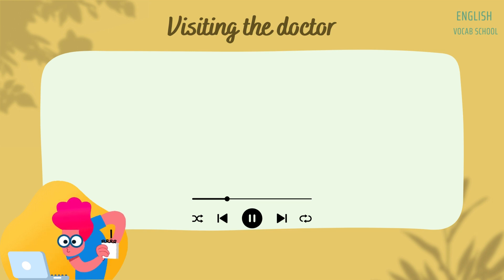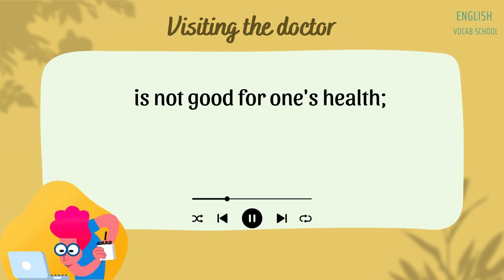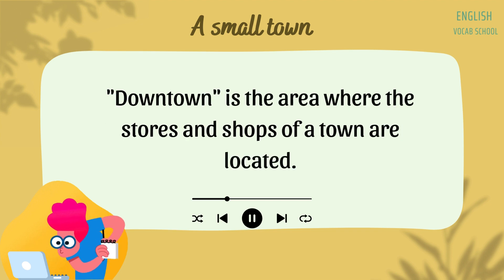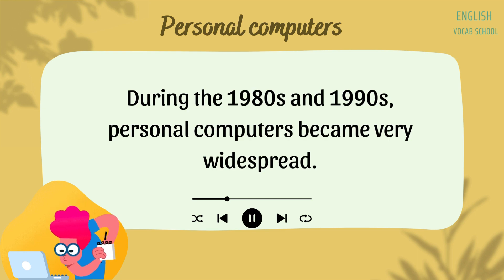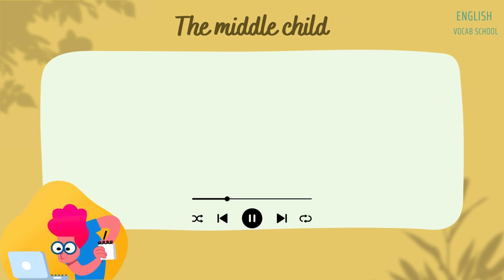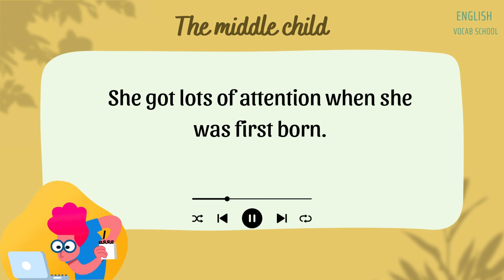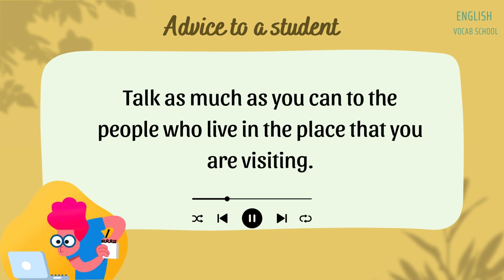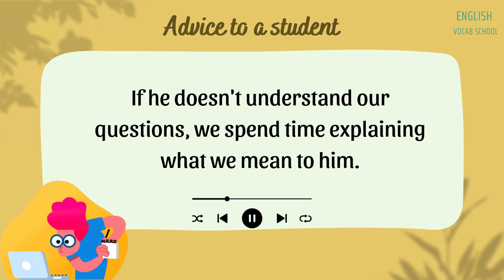English Listening For Beginners #30 - Luyện nghe tiếng Anh cho người mới bắt đầu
"Nếu bạn có thể đạt được 1% tốt hơn vào mỗi ngày trong vòng một năm, bạn sẽ đạt được kết cuộc tốt hơn ba mươi bảy lần khi hoàn thành. Ngược lại, nếu mỗi ngày bạn tệ đi 1% thì trong vòng một năm bạn sẽ suy giảm xuống gần như bằng không."

Cre: dailydictation
Edit: by English Vocab School
☞ Do not Reup.
➤ Nếu có bất cứ vấn đề gì về bản quyền nội dung trong video, vui lòng liên hệ qua email (✉ ) chúng mình sẽ xử lý và xóa video ngay lập tức. Cảm ơn các bạn!